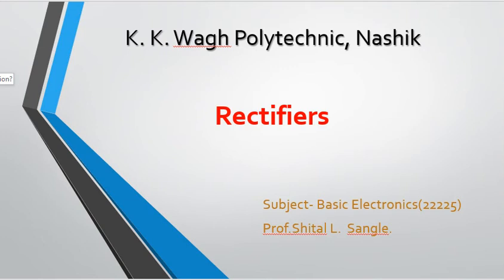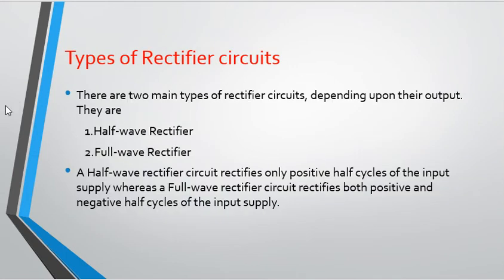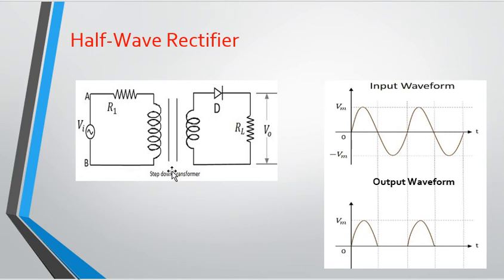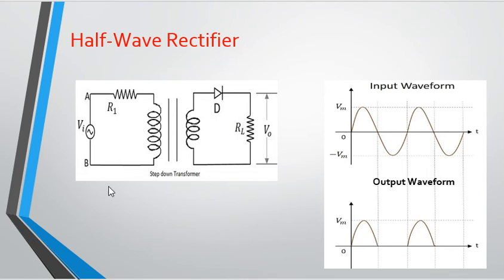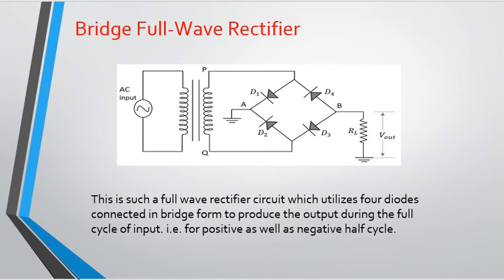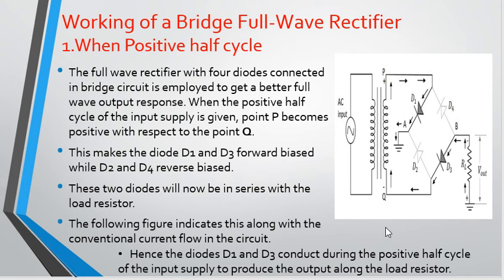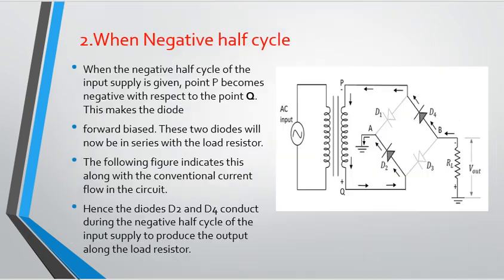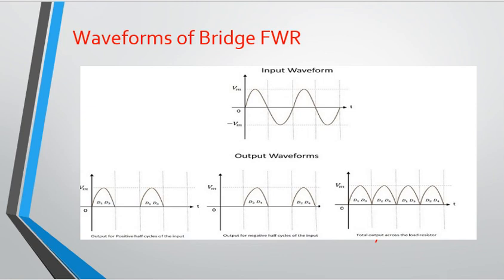RECTIFIER-FYIF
What is Rectifier and its types. by - Prof. Shital Sangle.